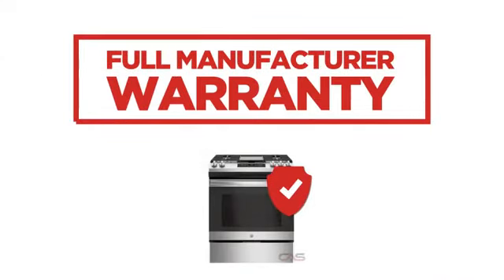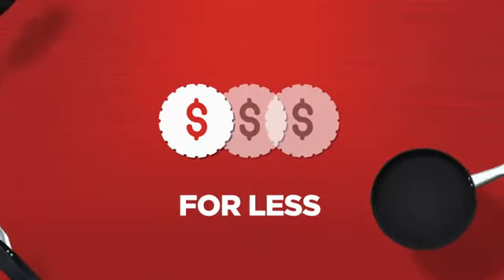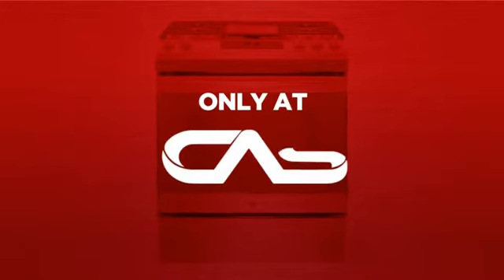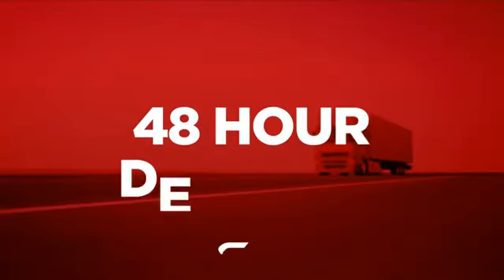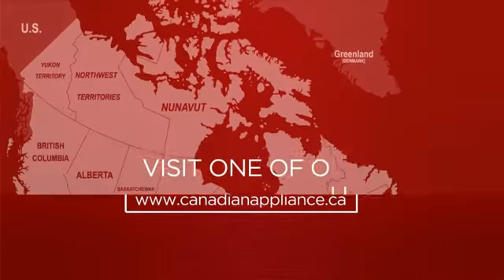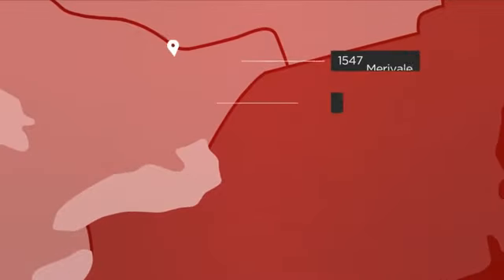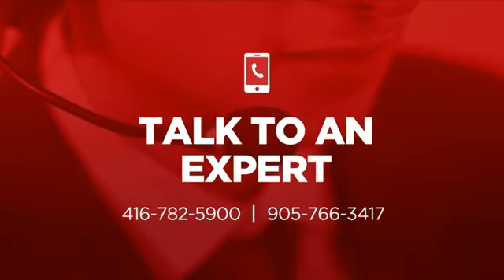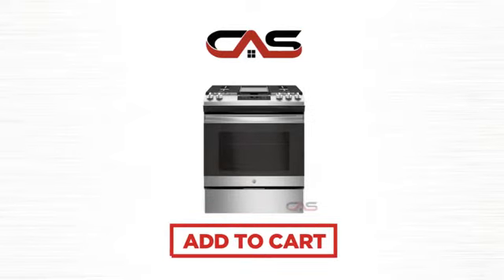GE JCGSS66SELSS Range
GE JCGSS66SELSS